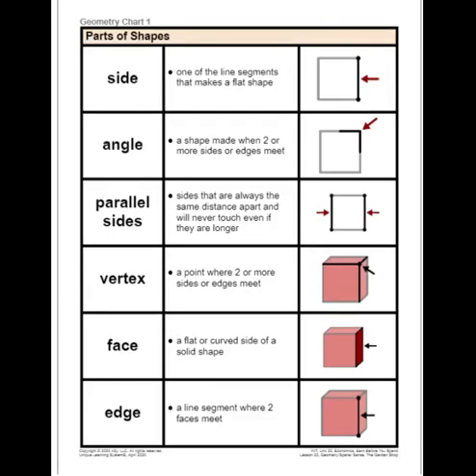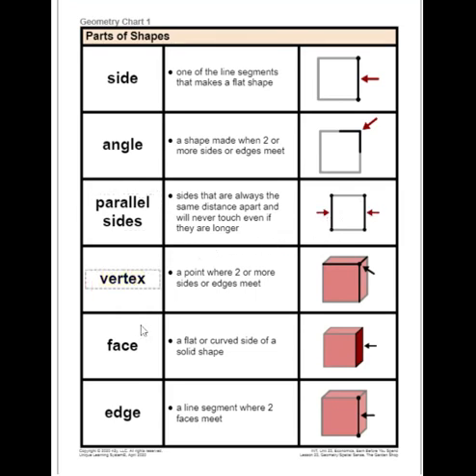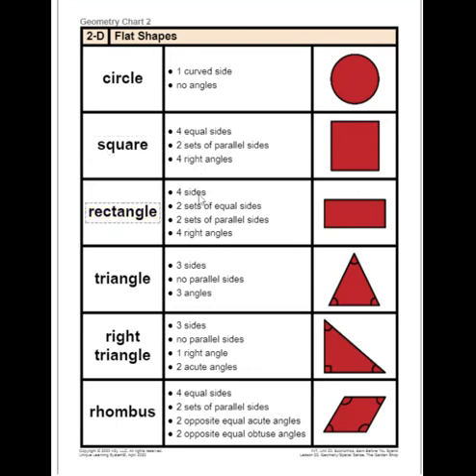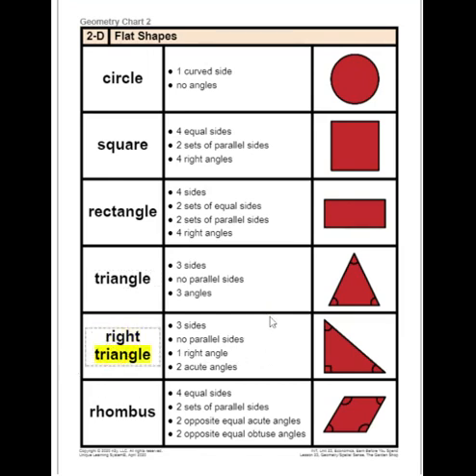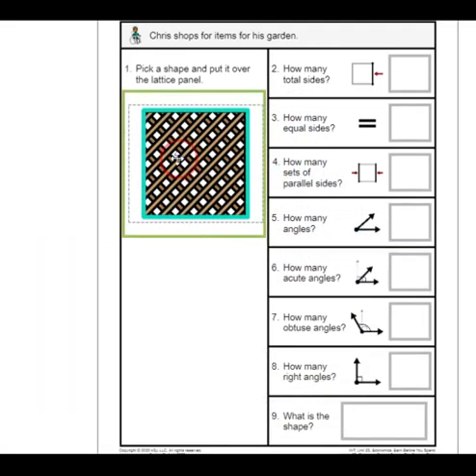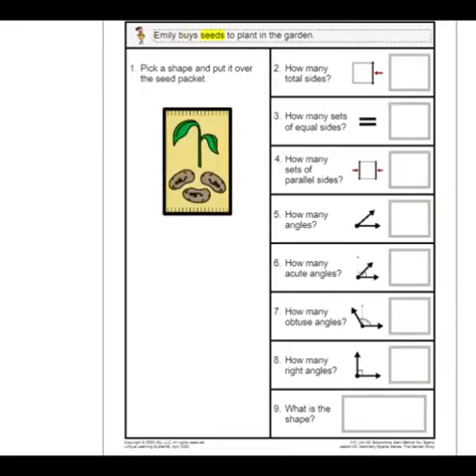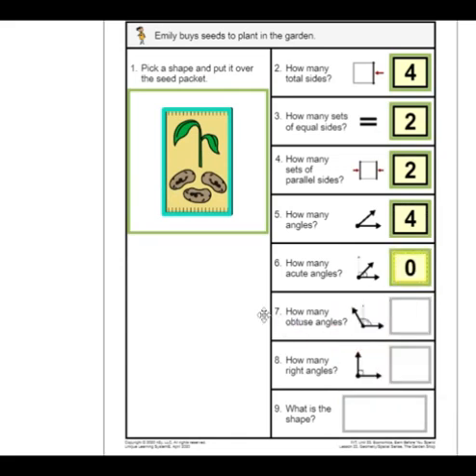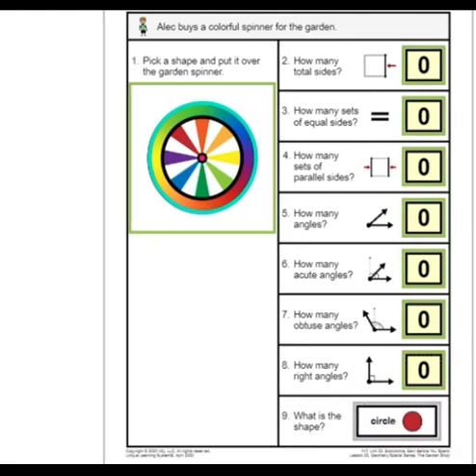Geometry The Garden Spot Lesson 23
Unique Learning System April Lesson 23 (Intermediate)
Lesson on Geometry: Parts of Shapes and 2D Shapes